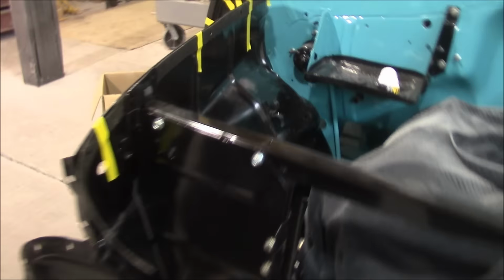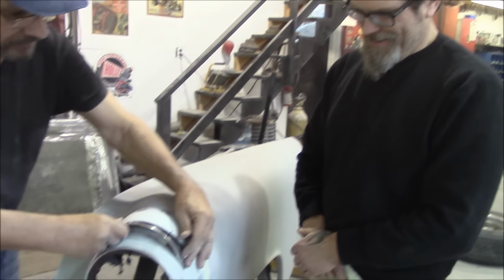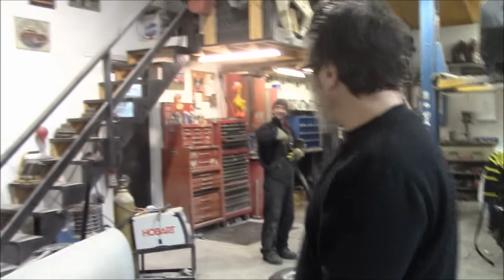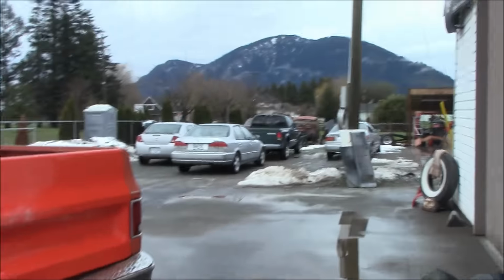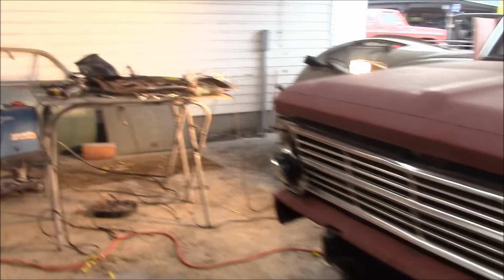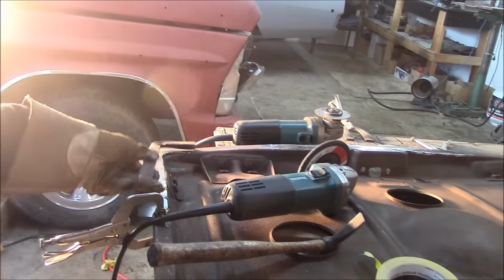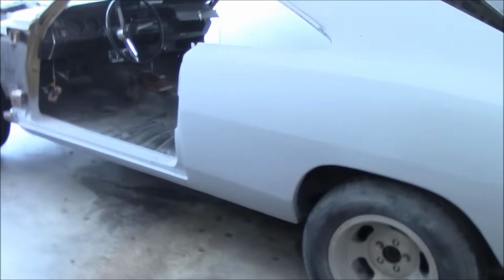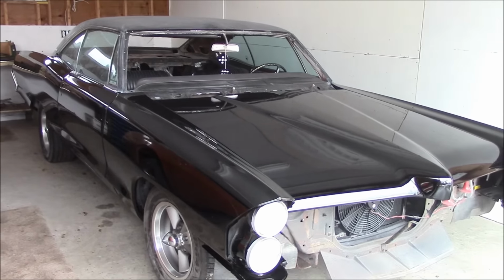Dean's Pontiac has Inner Fenders